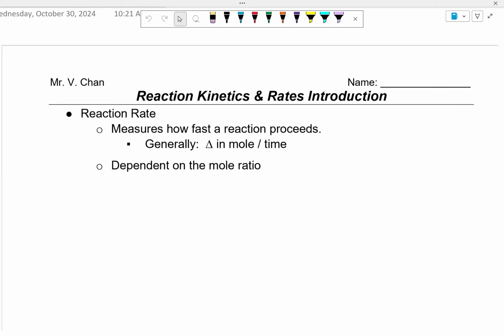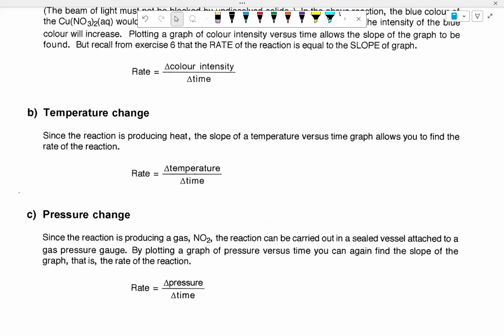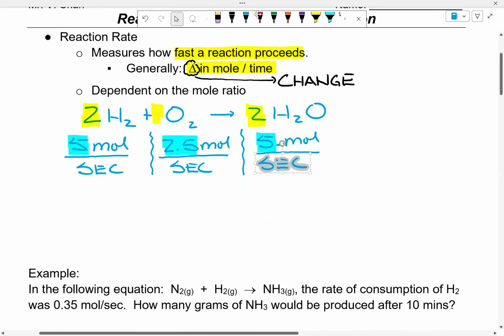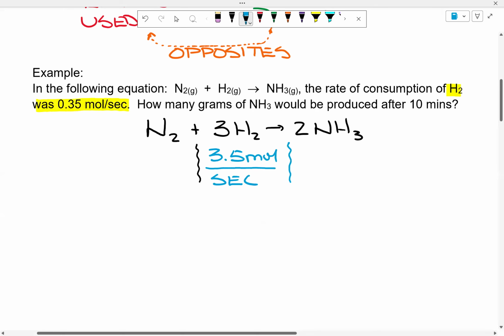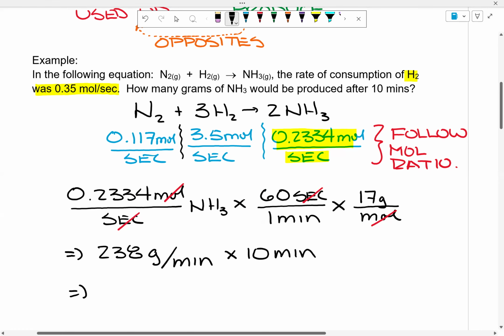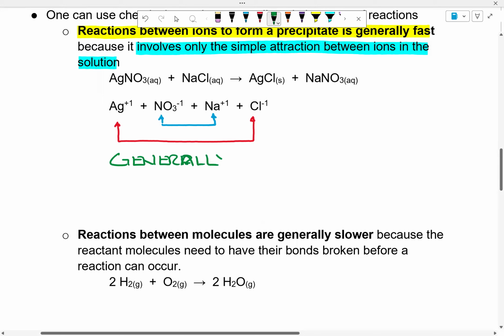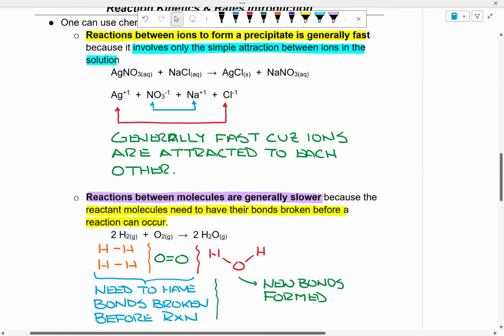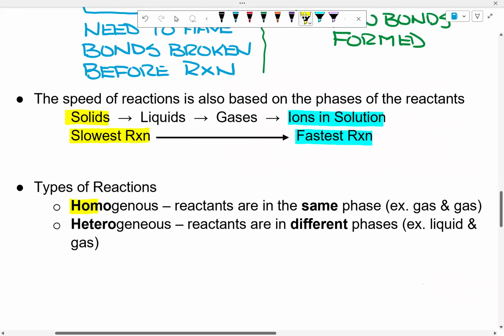Chemistry 12 Video #1 - Reaction Kinetics Introduction